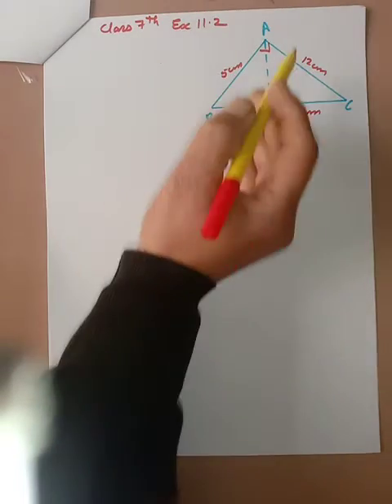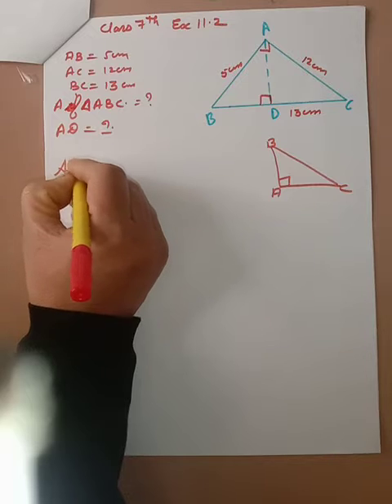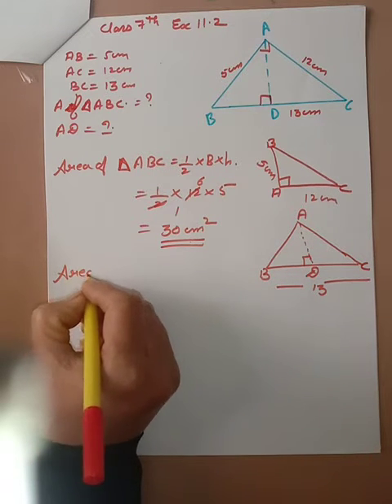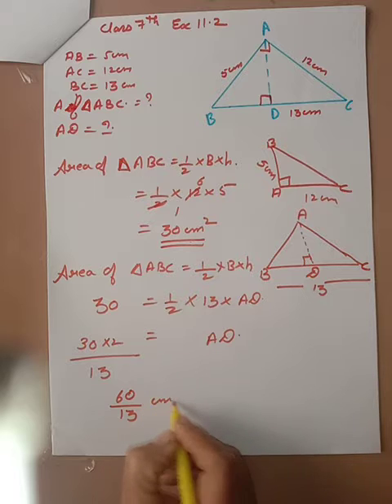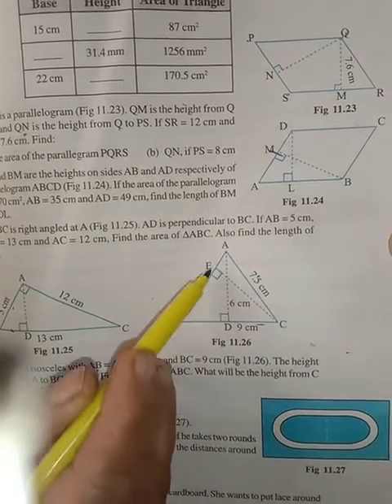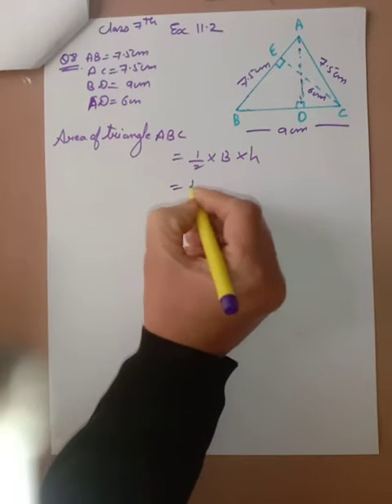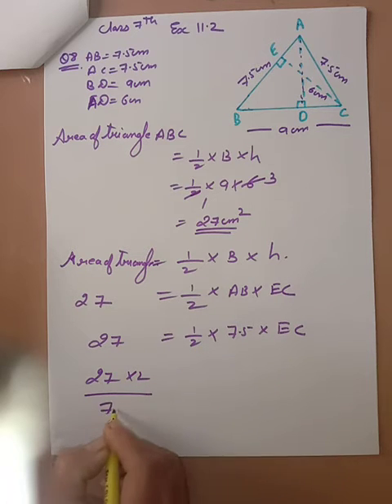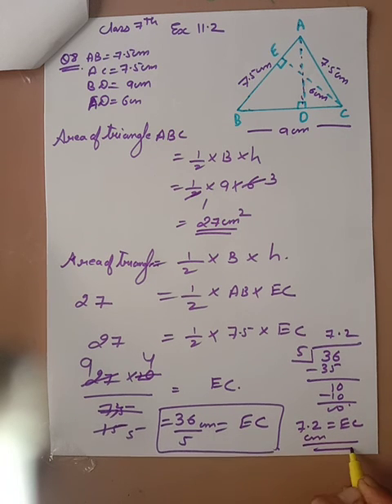maths class 7th exercise 11.2 question no 7 and 8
education video